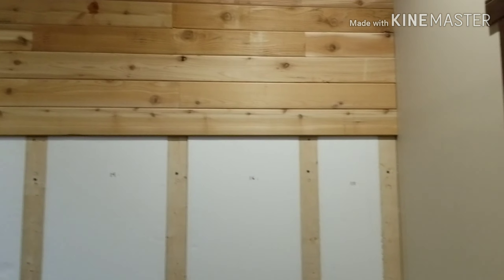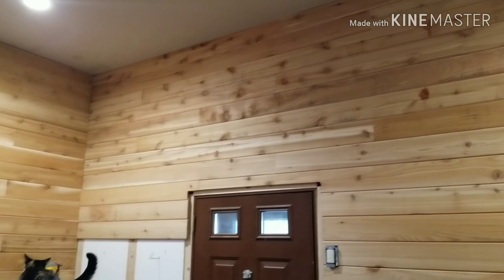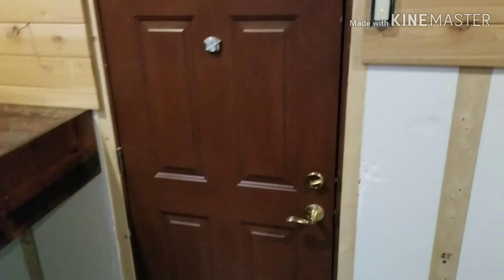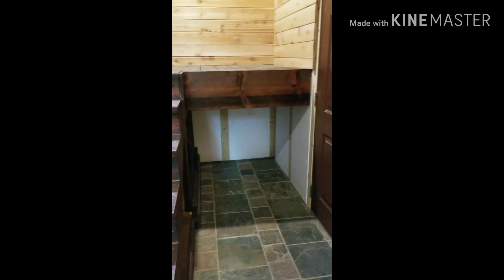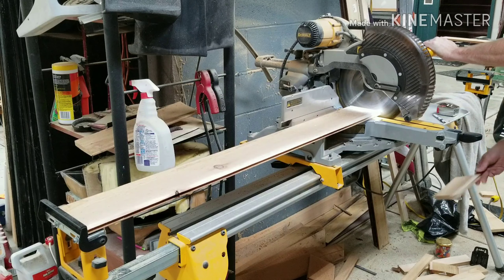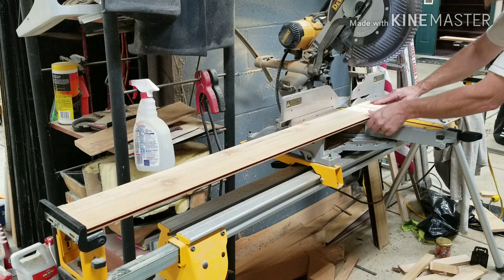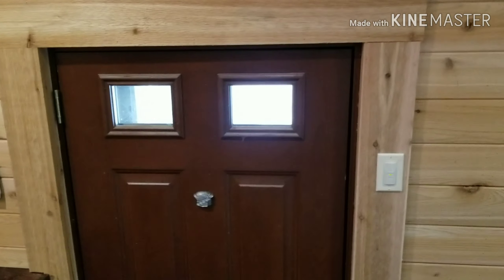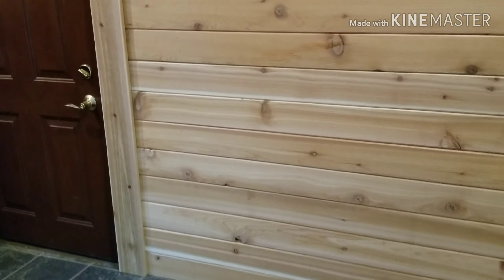Garage makeover step 1 complete. Cedar on the walls. Dog love the new landing.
Finishing the mudroom up and excited about the garage.